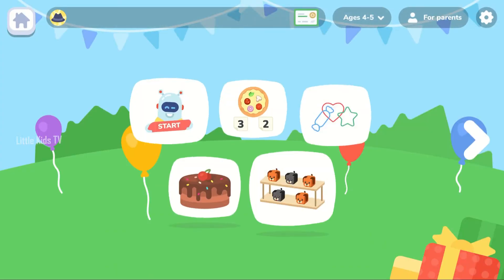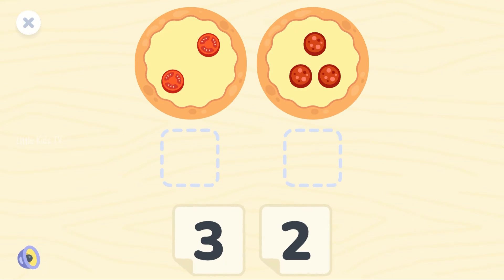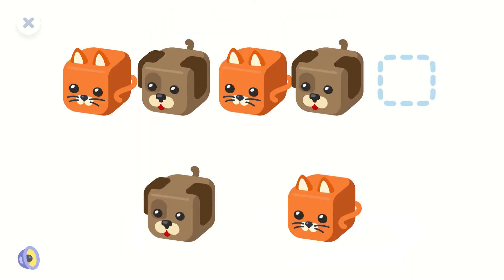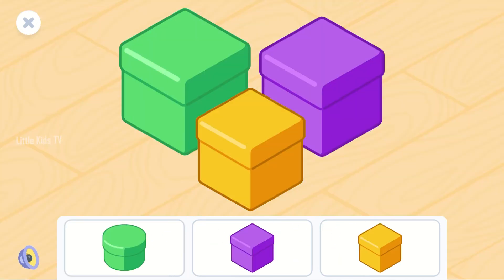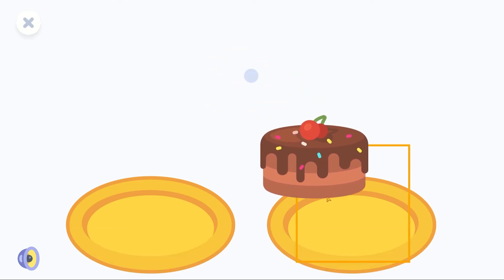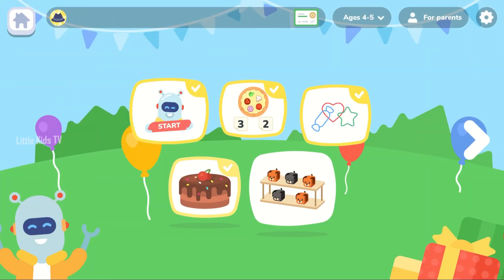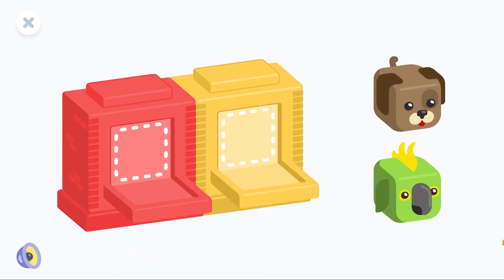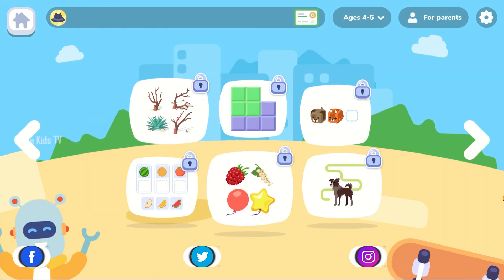LogicLike - Educational Games for Children - Logic & Math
LogicLike: Games for kids - Educational Games for Children - Logic & Math - 4 to 5 Years - Preparation for School
Start playing the World Creation, Dress-up, Musical instruments, Coloring or Logic puzzles. Learn ABC & 123, Reading, Math and Science.